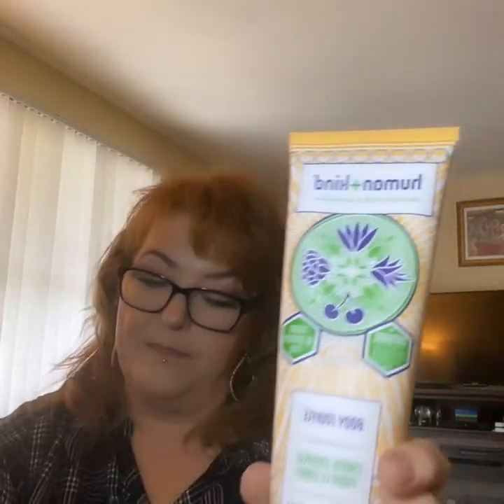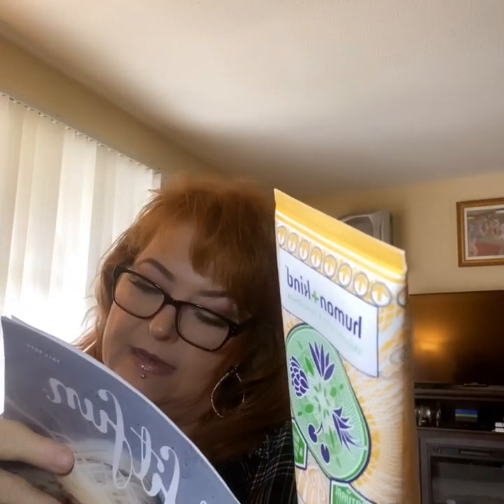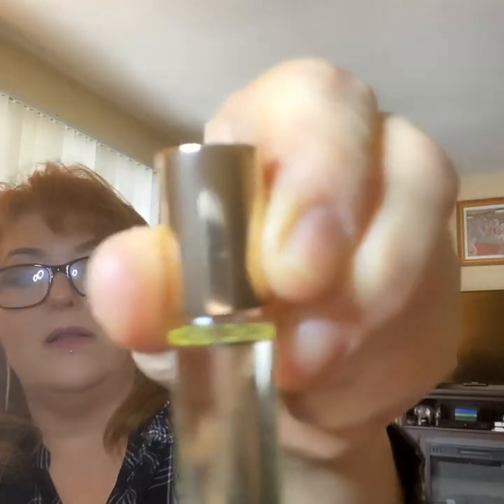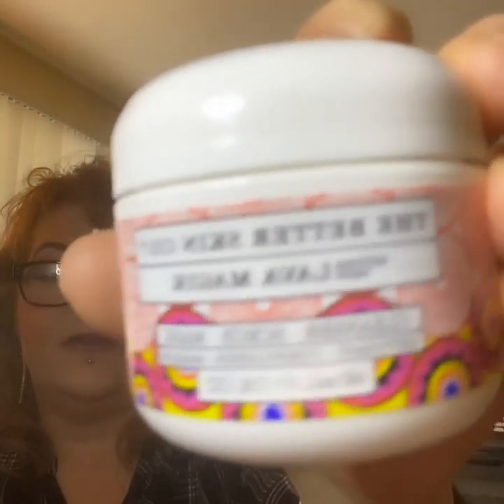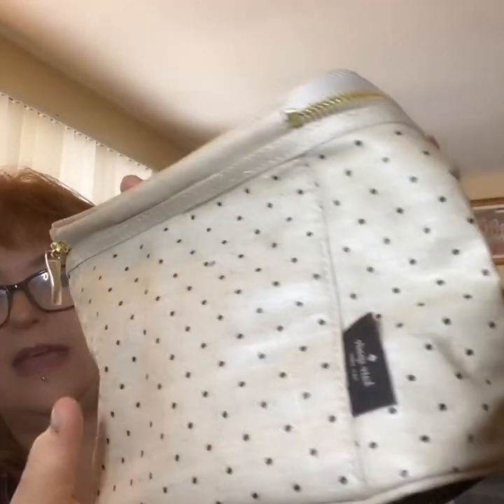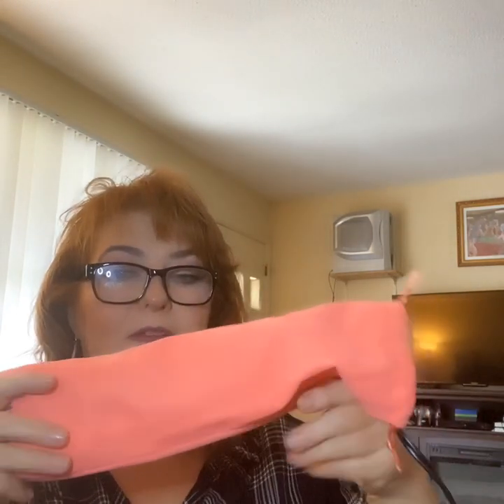Fabfitfun Fall 2019